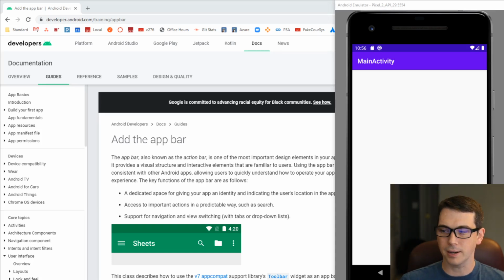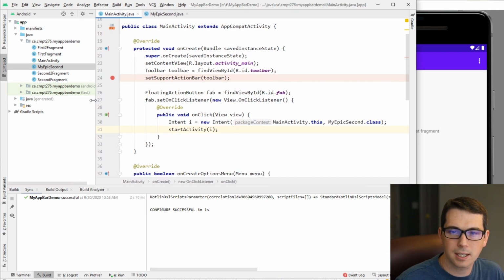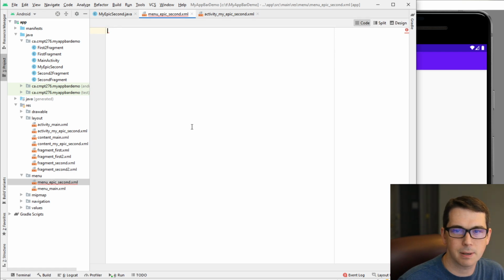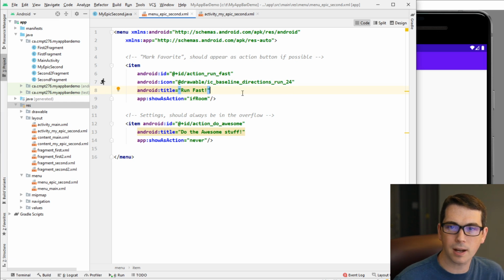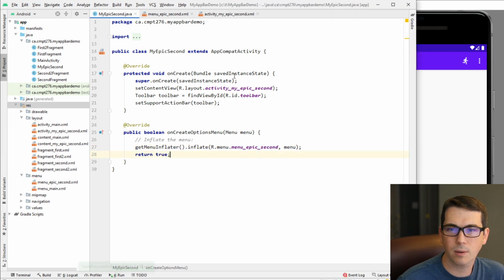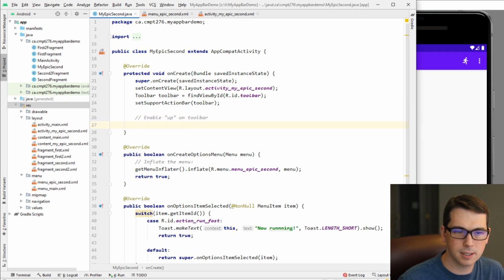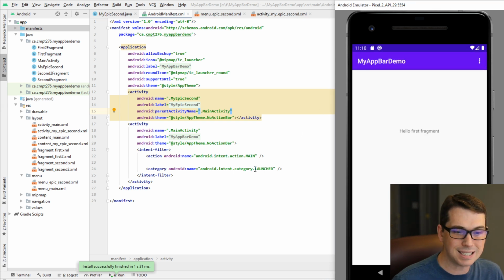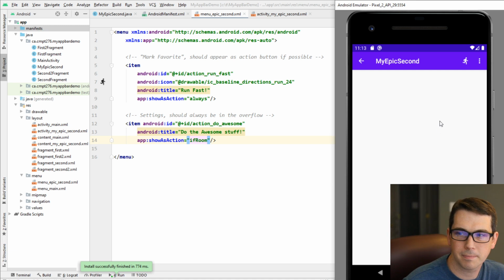App Bar (ActionBar/Toolbar): Android Programming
Tutorial showing how to configure the App Bar (also called ActionBar or Toolbar). Docs
1. setSupportActionBar() in onCreate()
2. Create now /res/menu/menu_xyz.xml
- setup any icons, IDs, and names in the xml

3. Show the menu via onCreateOptionsMenu()
4. Handle the menu clicks via onOptionsItemSelected()
5. Enable the left-arrow/back button (called 'up')
- in onCreate():  getSupportActionBar.setDisplayHomeAsUpEnabled(true);
- control its target via the manifest's android:parentActivityName property or
- control its action manually via android.R.id.home in onOptionsItemSelected()